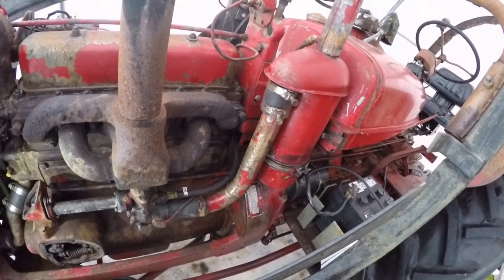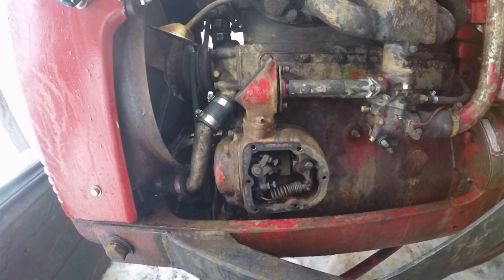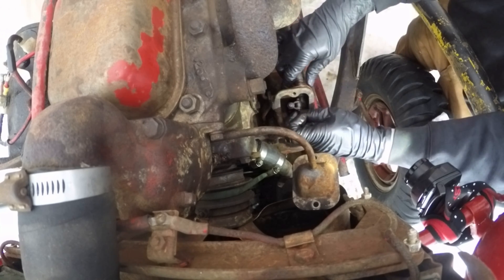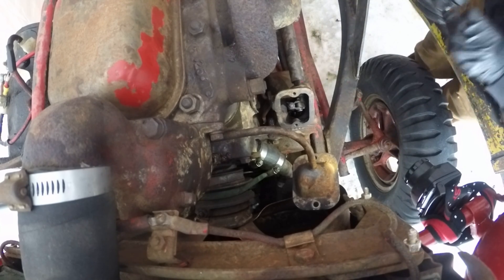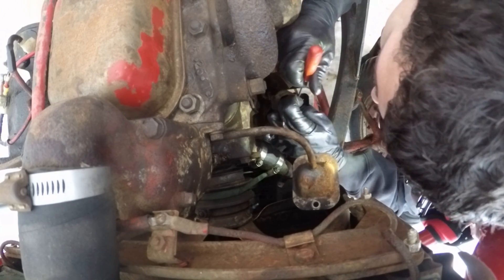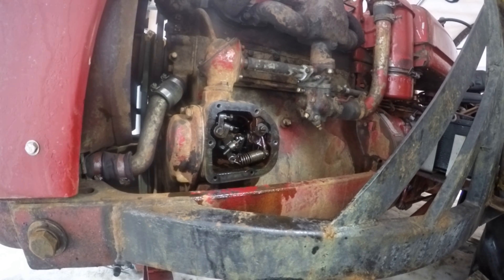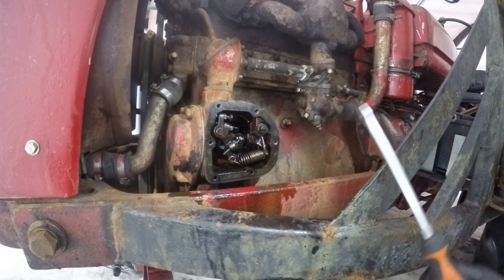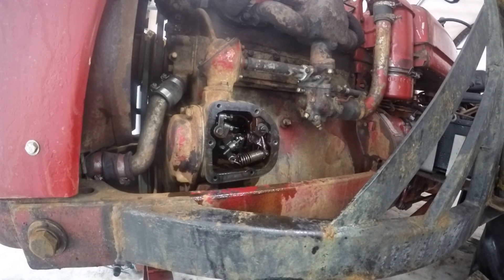Farmall H and McCormick w4 Governor Set up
This is a quick rundown on how to set up the governor on a Farmall H or McCormick W4 tractor.

Before we set the governor up you are going to want to make sure that your timing is set, spark plugs are gapped correctly and in good working order, ignition system is working well, valve lash is correct, carburetor is clean and adjusted properly (you may have to adjust some carb settings when setting the governor but it will be easier if it is already pretty close), Inspect inside governor housing for items with excessive wear or broken springs. if you suspect there is an issue or observe excessive blow by or blue smoke when engine is running check the compression, lastly check your oil bath filter is filled to the correct level and take a look at your intake piping, If any of these areas have an issue it is best to fix them first.
The next step is to disconnect the battery
Remove the breather cap on top of the governor housing, this can usually be twisted out of the way without damage, if it does not free up easily you will have to remove the thermostat housing in order to remove the line or use a crows foot socket to loosen
Set the throttle position at WOT
Check that the pin that goes to the governor shaft moves freely and does not have excessive up and down play. If it is tight or binds then you will need to remove and inspect for wear. In order to free up a pin that is binding there are 2 screws on the back of the housing that hold on the governor shaft housing, this housing has slotted holes that allow you to move it up and down in order to set the pin drag. Once set replace the pin, cotter pin and reinstall the vent cap. This has now set WOT on the throttle to WOT in relation to the butterfly valve in the carb.
Run the tractor and get the engine warm, once warm set the idle RPM to 450. I am using a multi meter with inductive clamp, if you do not have one there are strobe light tachometer apps available for the smart phone, handheld tachometers etc.
Once RPM is set, shut off tractor, disconnect battery and remove governor cover, you will see a lever with 2 set screws, the set screw at the top will set the low idle RPM. Now that you have set the Idle adjustment on the carburetor you can adjust the set screw on the top so that at Idle on the throttle lever it is in contact with the housing. Once set replace the governor housing cover with a couple of bolts. Run engine and confirm that the idle RPM is still 450.
Run the engine and set the throttle to WOT, check the engine RPM, rated maximum RPM for this engine is 1650. Turn off tractor and remove governor cover, you can now adjust the lower set screw to set the WOT Maximum RPM, you want the set screw to be touching the housing at 1650 RPM and WOT on the throttle lever. You may need to move the adjuster screw in and out in order to set the RPM correctly, this may take several attempts starting and running the tractor at WOT in order to dial it in. Once you have set the WOT RPM replace the governor housing cover and gasket if needed.

Please use your head and work safe.